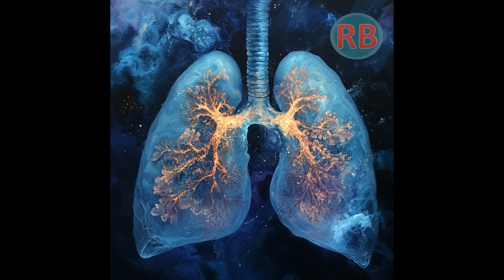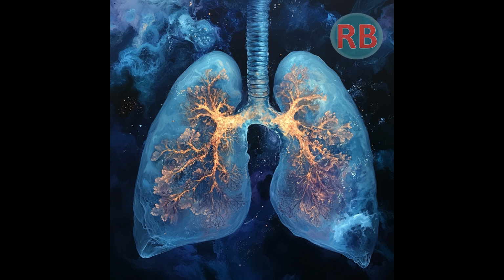🎙️ Radiology Bits Podcast #1: Castleman’s Disease 🎧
We’re excited to launch our first podcast! Short, focused episodes on radiology topics—perfect for your drive, walk, or relaxation time. 🩻✨

What do you think of this format? Should we keep going or switch it up? 👇